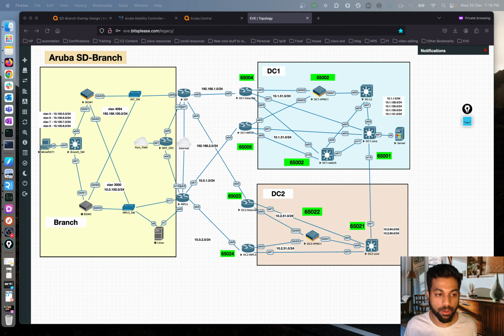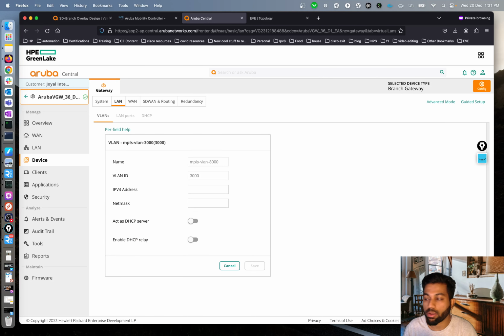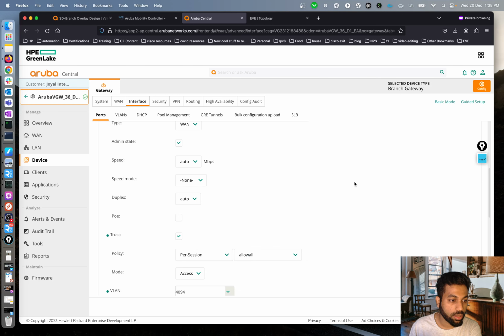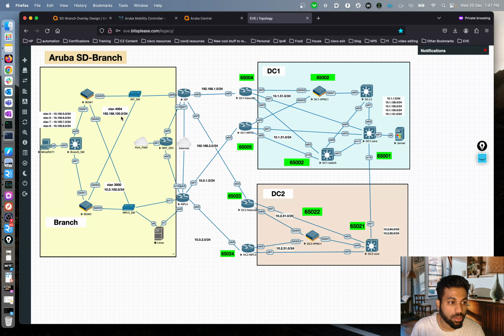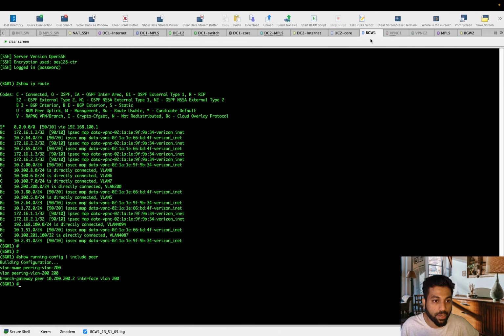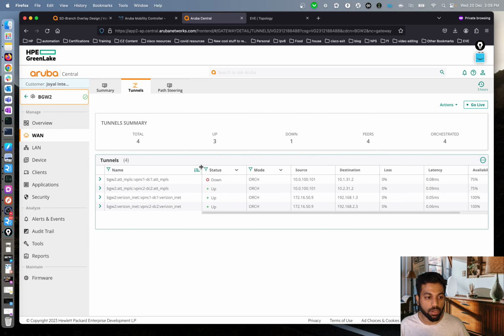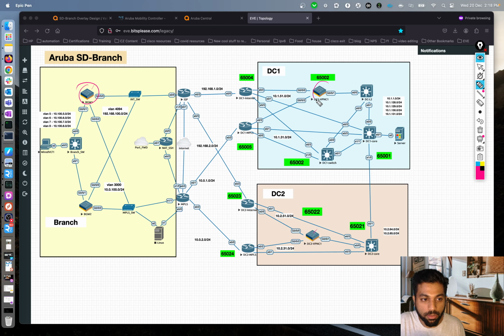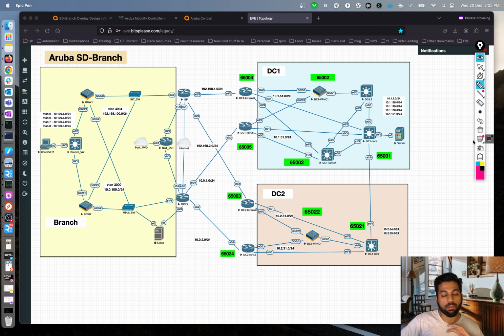Aruba SD-Branch -8- Branch Redundancy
In this video, we bring up BGW2 and explore the concepts of
1) Uplink sharing
2) VRRP

vGW version = 8.7